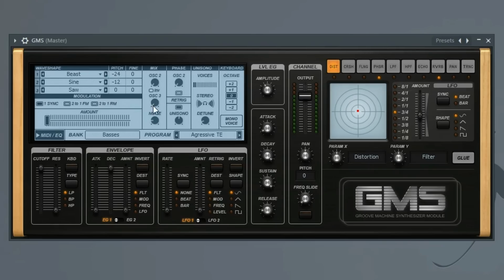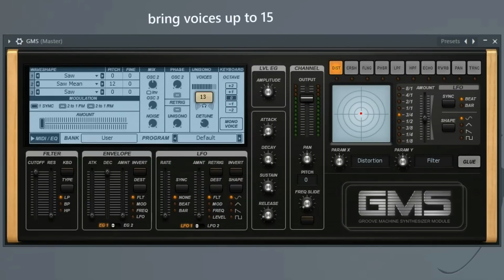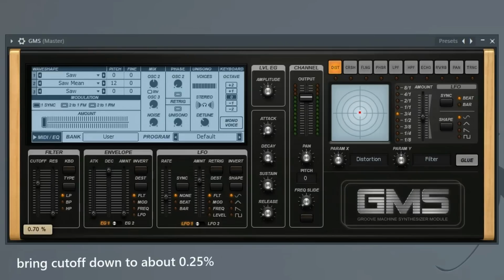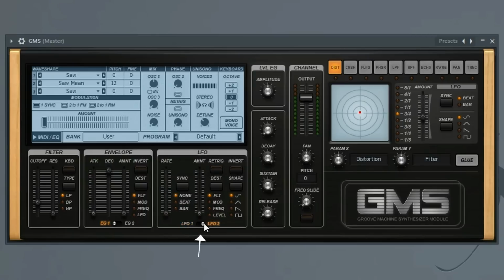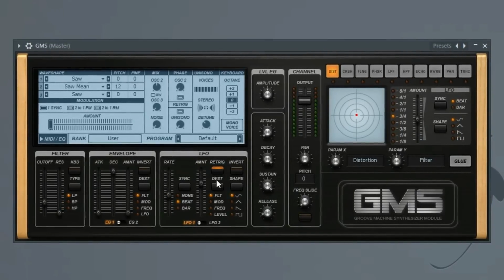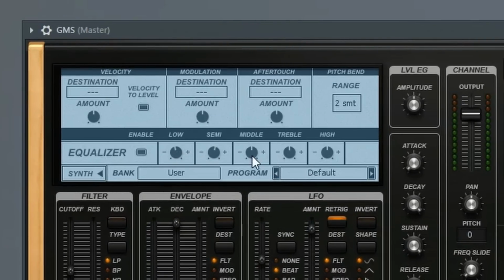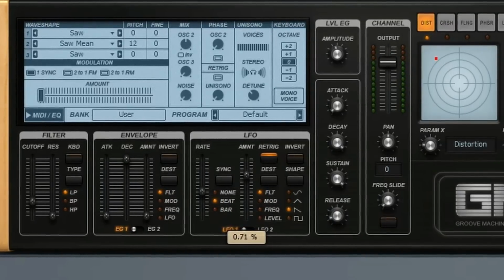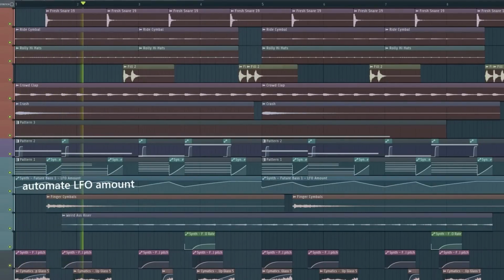How to Make a Future Bass Synth in FL Studio | GMS Tutorial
In this video, I'm going to show you how to make a future bass synth from scratch in FL Studio 20 using GMS (Groove Machine Synth). This sound is pretty easy to create and by the end of the video you should be able to make your own unique future bass sound in GMS. Plus, I'll be showing you a few simple ways to automate certain things to make the sound even cooler and more future bassy. Hope you like the video!